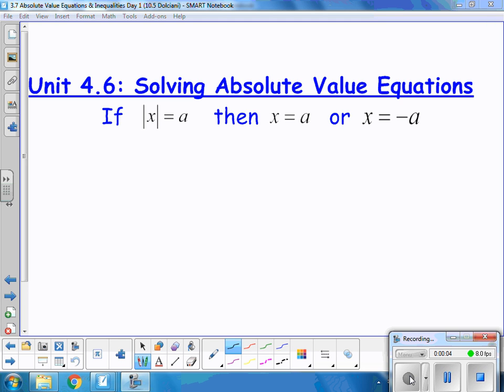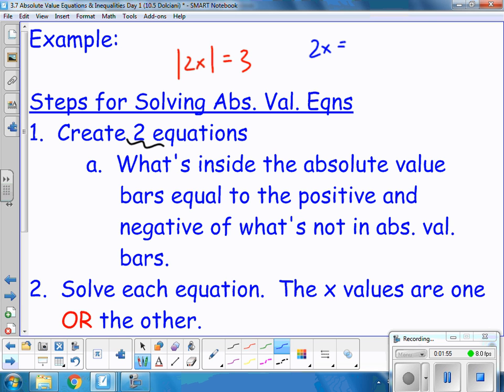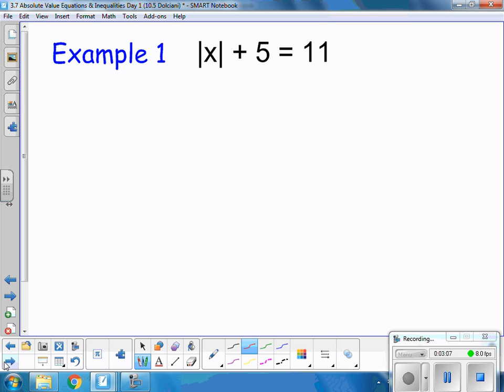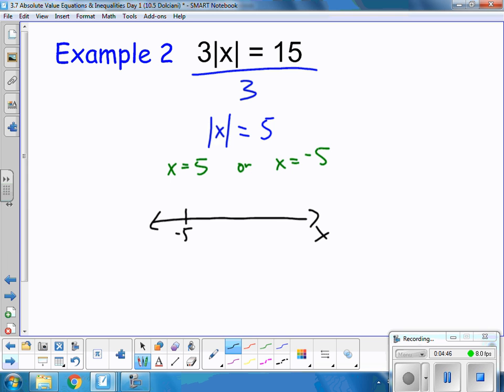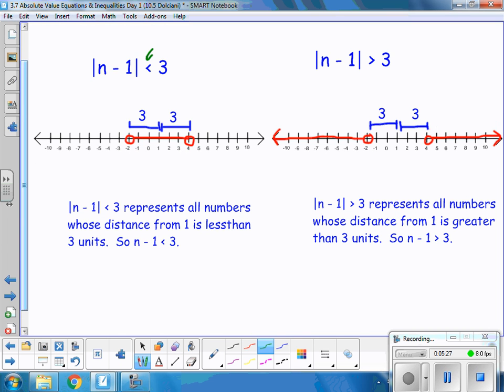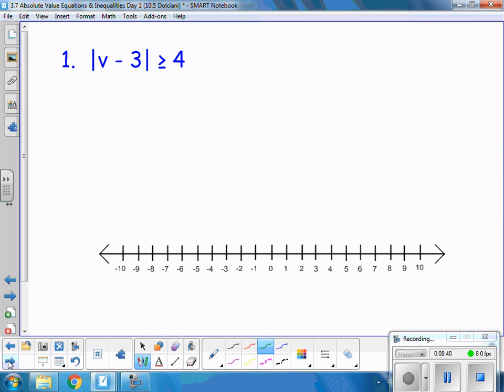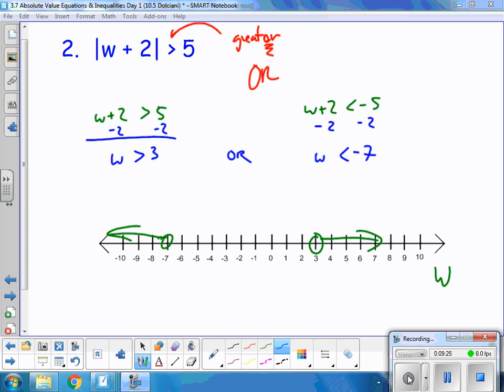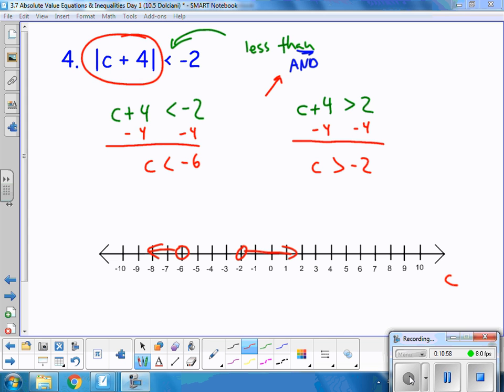Algebra1 3.7 Day1